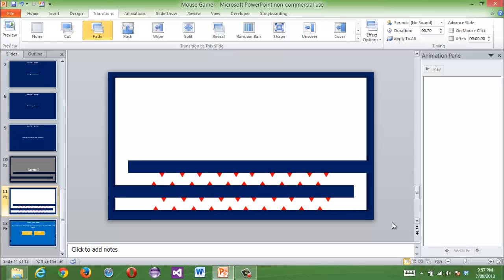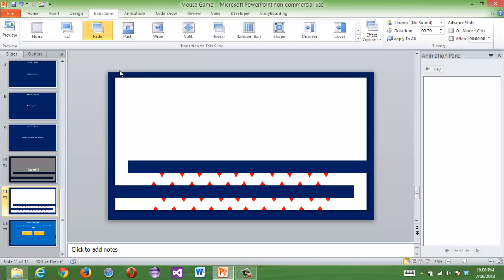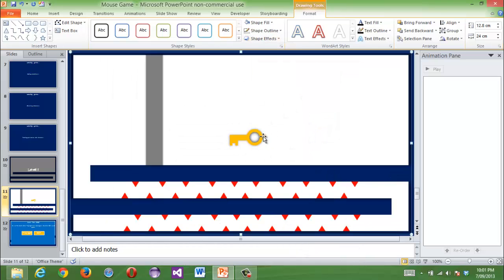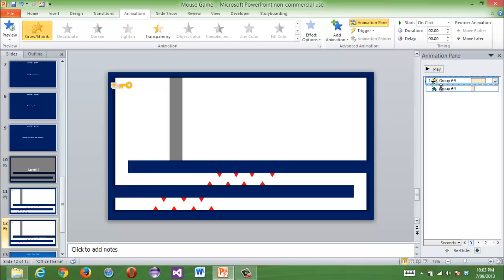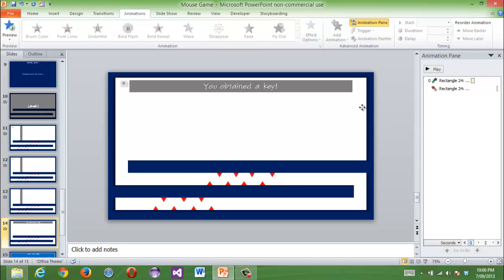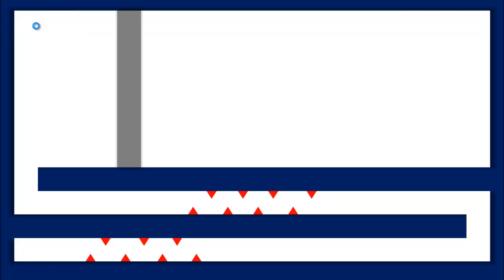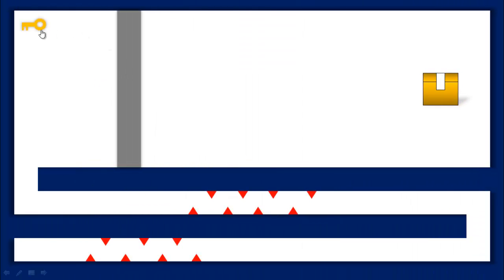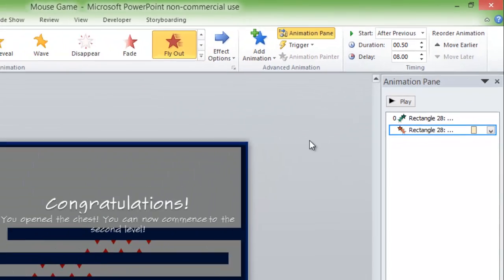How to make a game in PowerPoint - Part 3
This is Part 3 on How to make a game in PowerPoint!

Again, sorry if my microphone doesn't record well - everything isn't perfect...